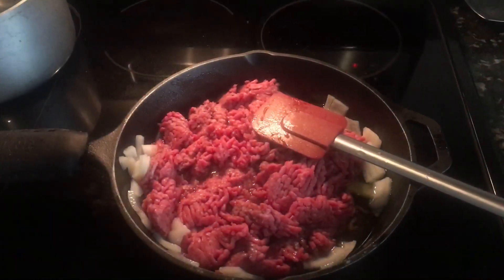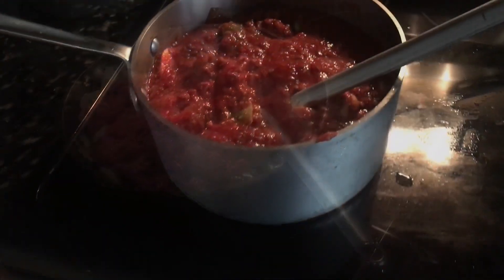Need crack (a plumber’s crack)😂🙄🤦🏻‍♂️